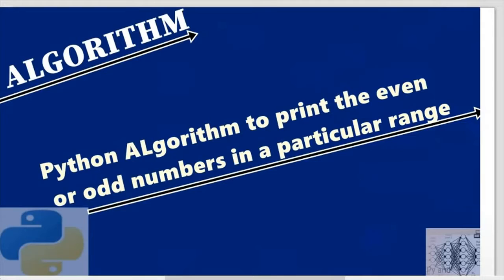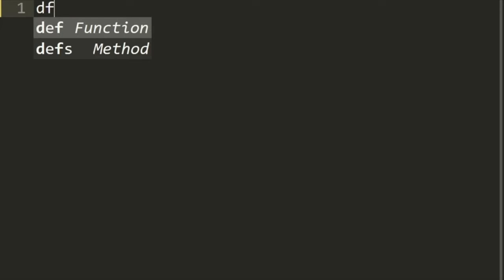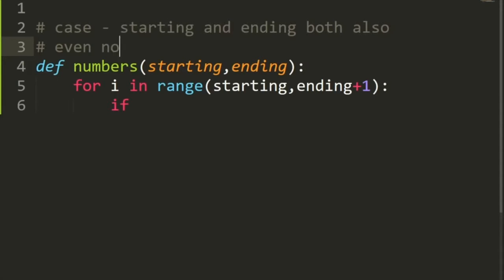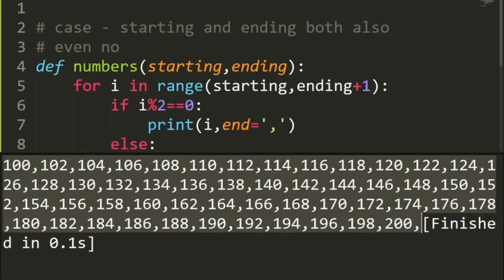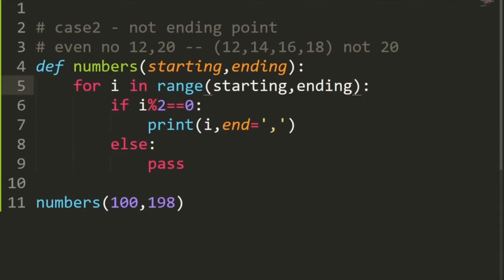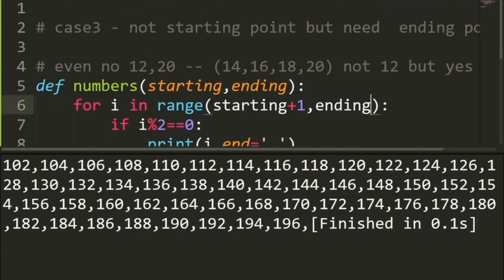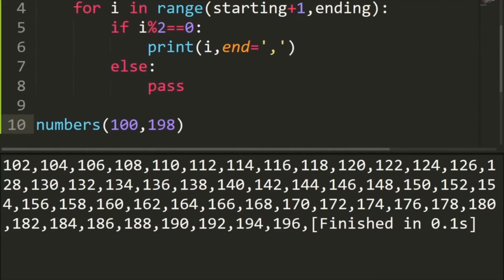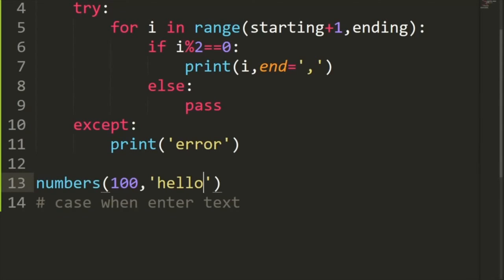Python program to print all odd numbers or even numbers in a range .| 3 Different Cases.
Hello guys.
In this video you will learn algorithm to print even numbers or odd numbers in a particular range.
Along with this we discussed 3 different cases also. Also this algorithm has a exception and solutions for exception also discussed in this video.

Thanks ..